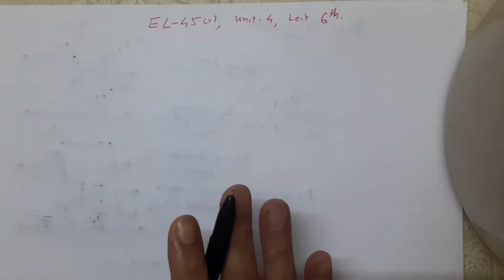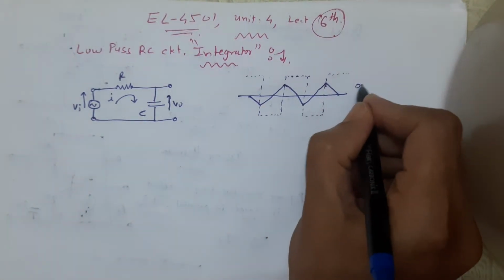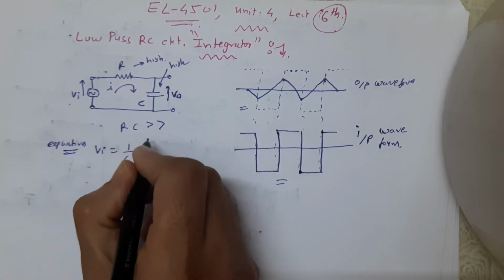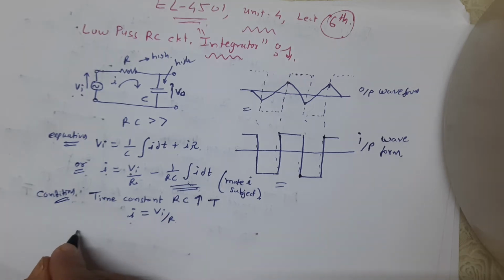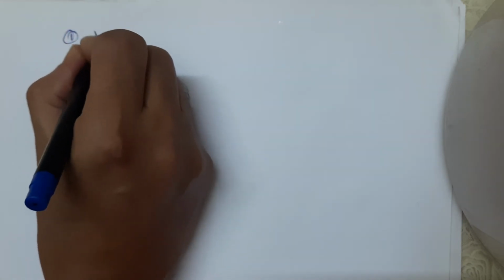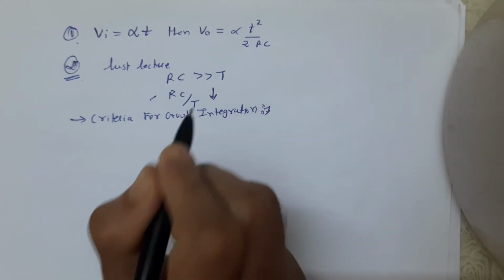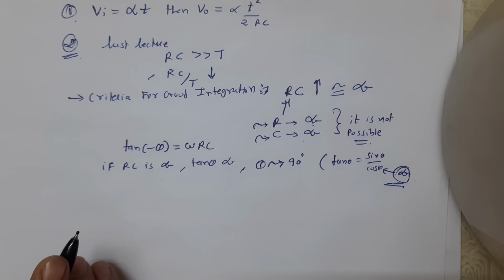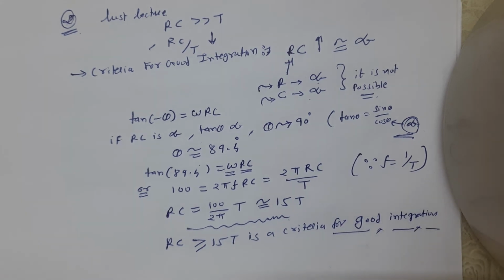SY, EL 4501, unit 4, L6